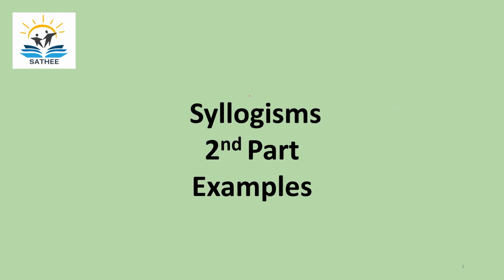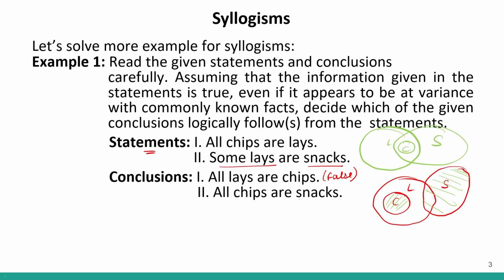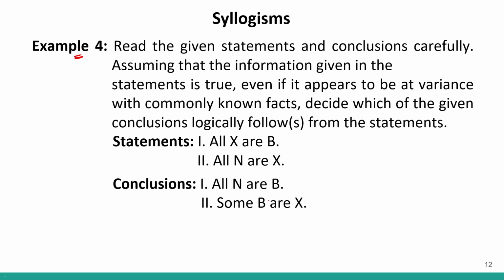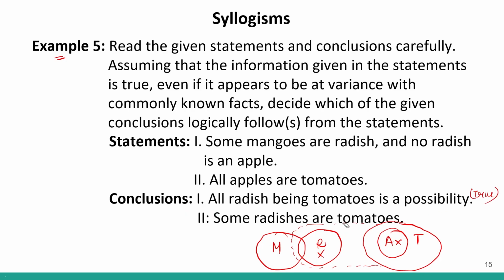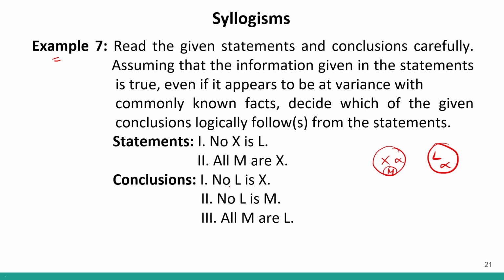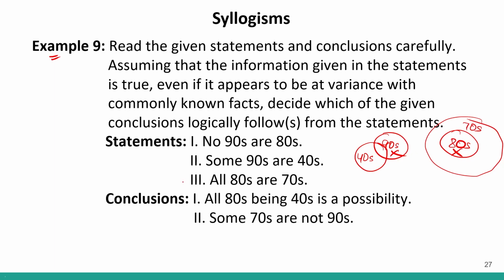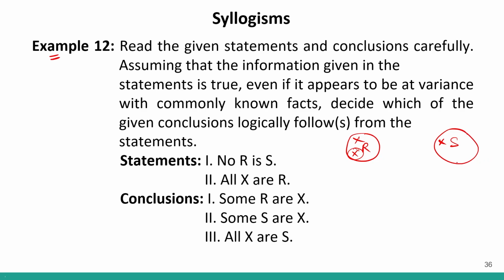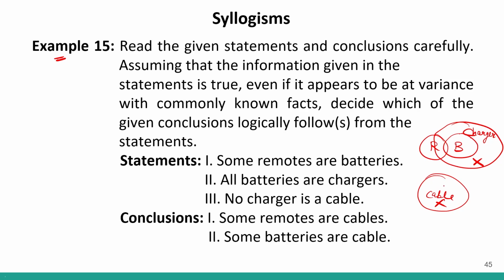Further Exploration Syllogism Examples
📡 Key Features:
Syllabus-focused Content